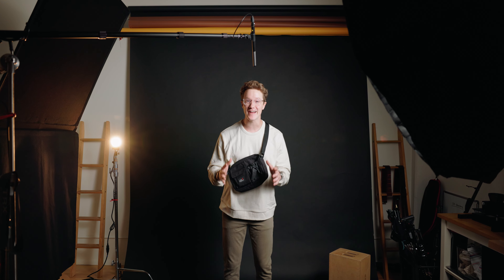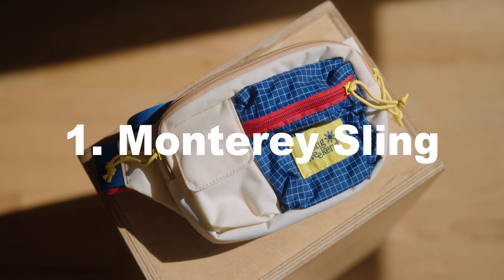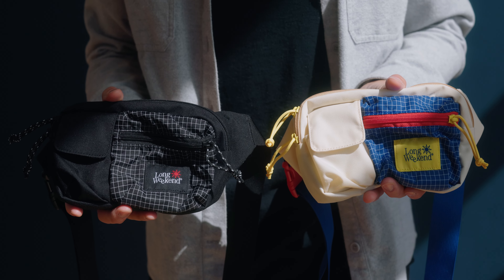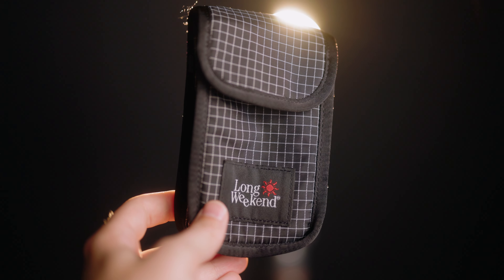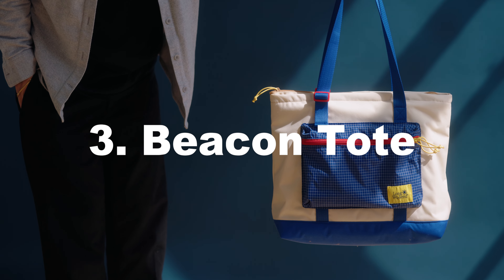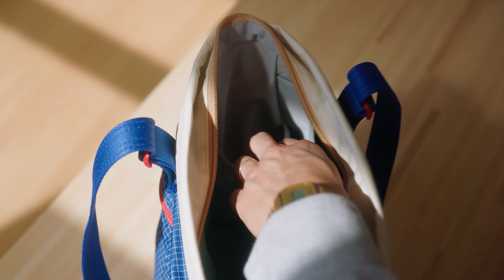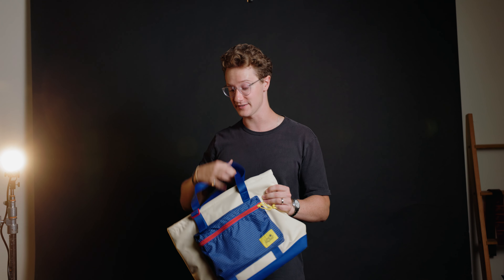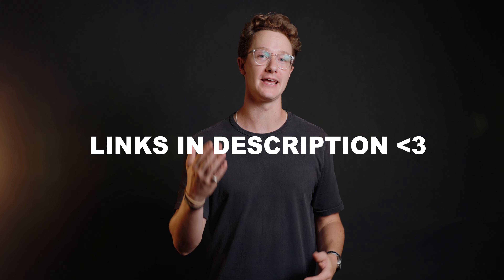FIRST LOOK at the NEW Long Weekend Products!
Thanks again to Willem, Allison, and the team at Moment for including me in this launch! Learn more about the new collection in my article on Moment's

My favorite headphones
Canon EOS R5
Canon EOS R6
Canon EF 100 Macro 2.8
Atomos Ninja V
Angelbird 2TB SSD (for the Ninja V)
Sennheiser MKE 600
Rode Podmic